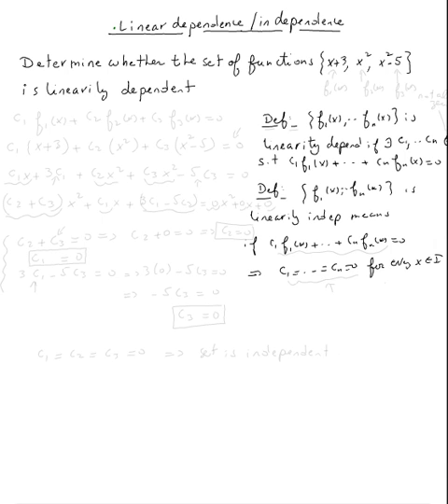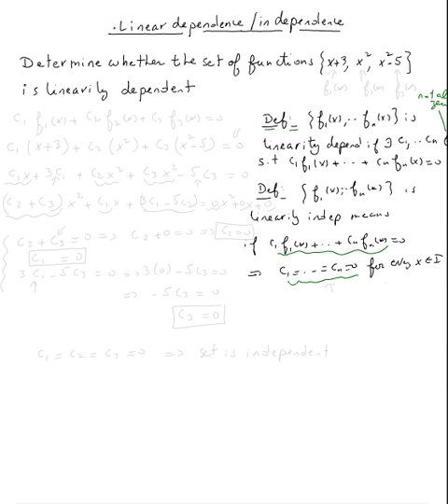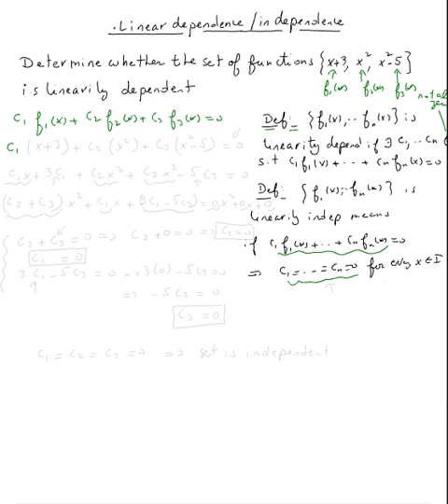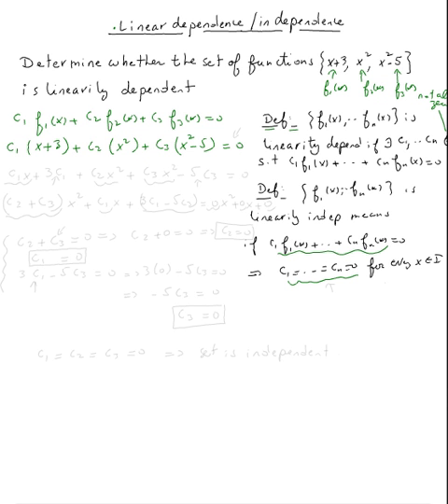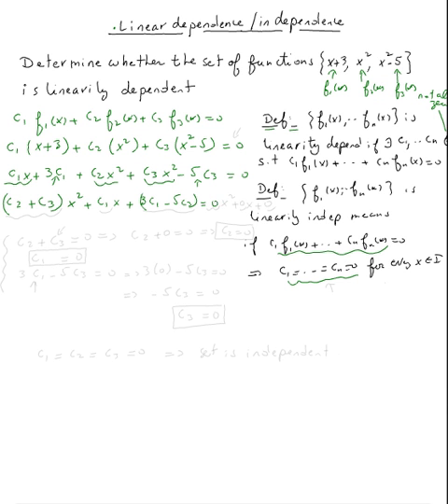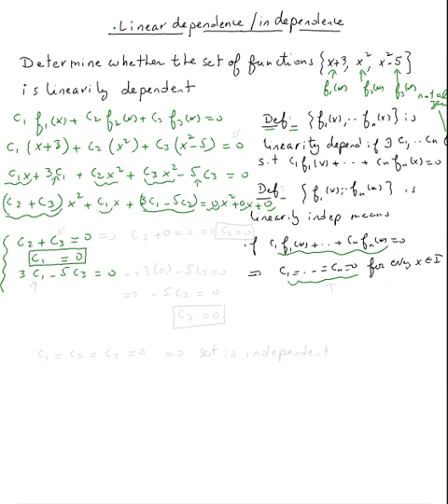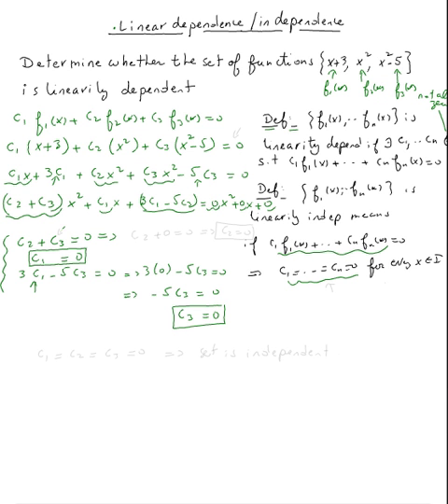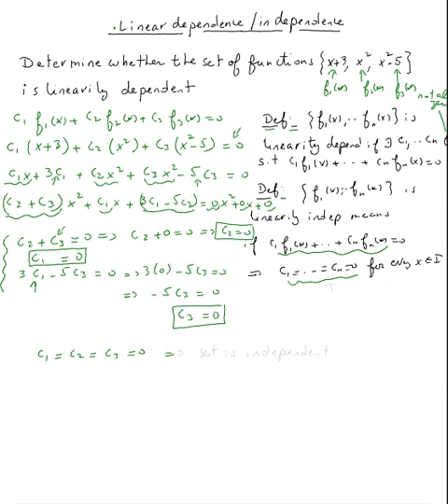Linear dependence/independence #2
Linear dependence/independence #2 by Abdellatif Dasser - -
Valencia College Math Help 24/7